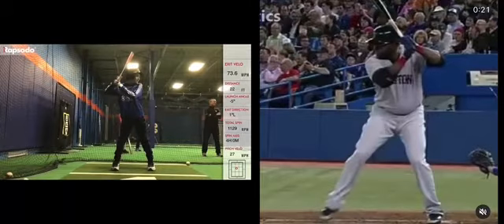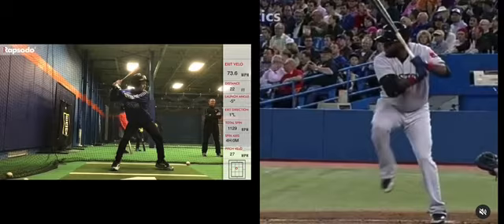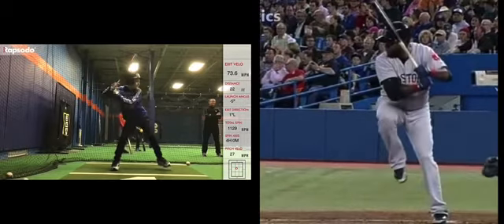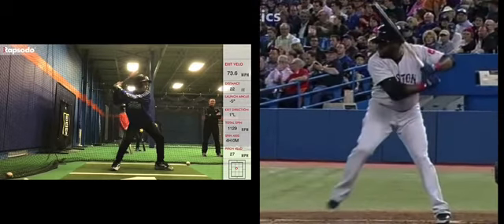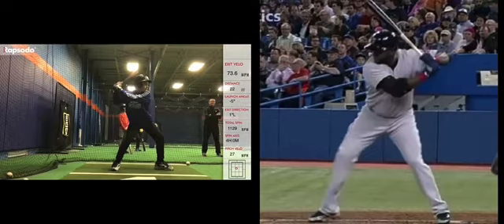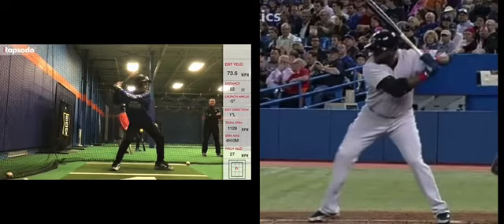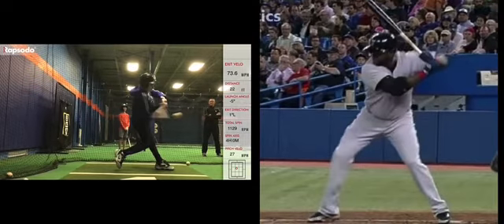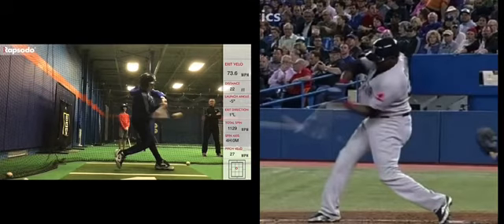Oxford Wildcats Colton